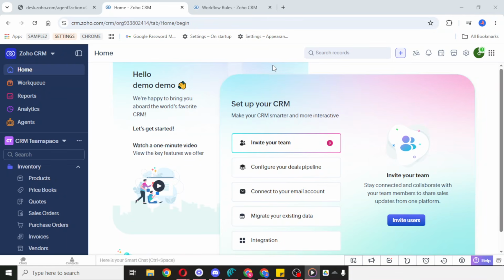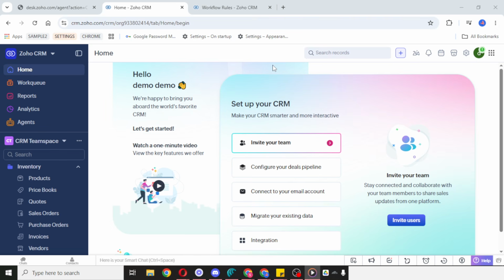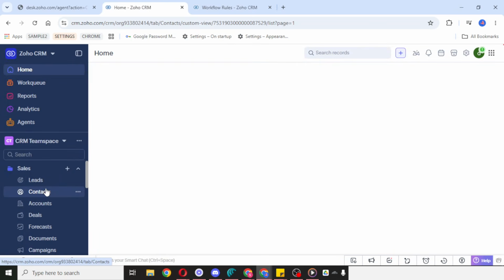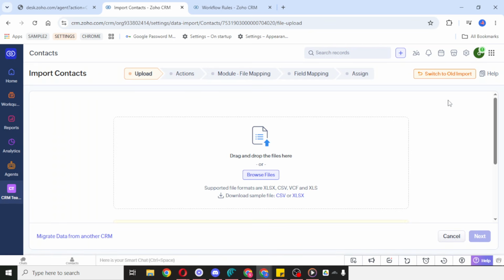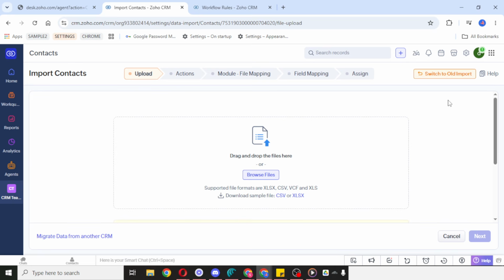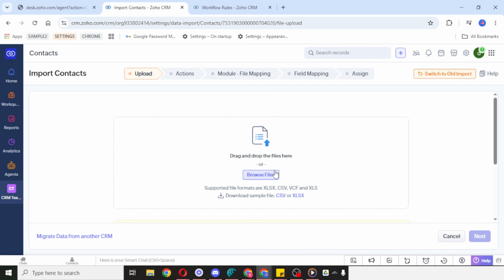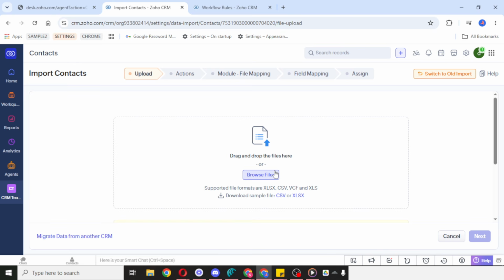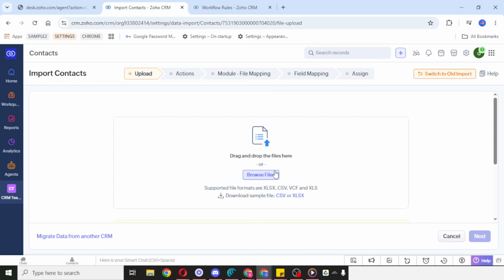How to import Excel file in Zoho CRM (full guide 2026)